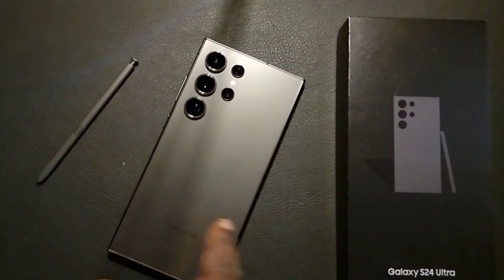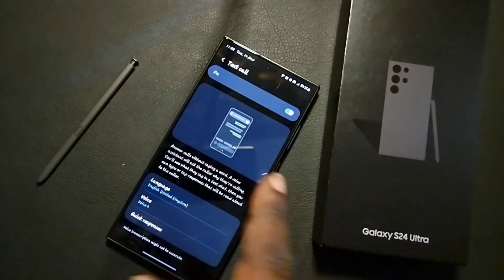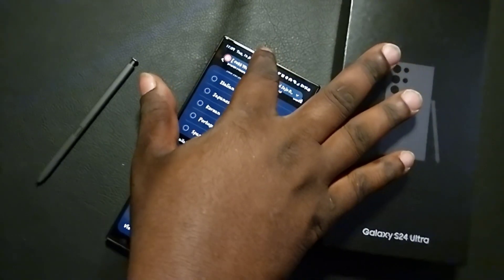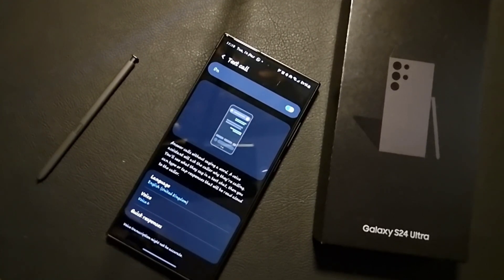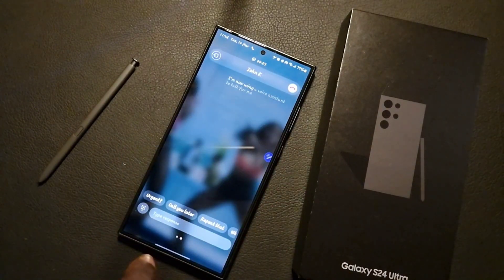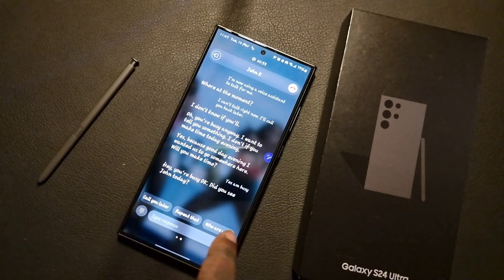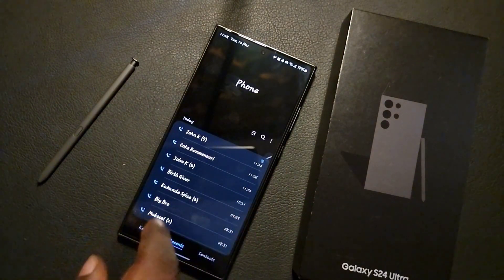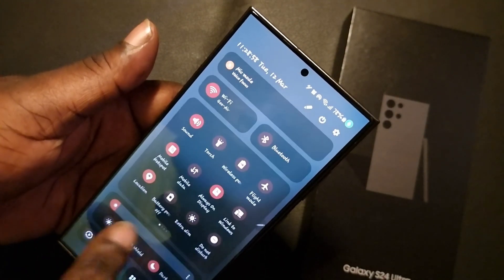Best 2 features to activate on your S24 ultra 👌 0ne Ui 6.1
In this video we will show you 2 best features to activate on your Galaxy device 📱😎